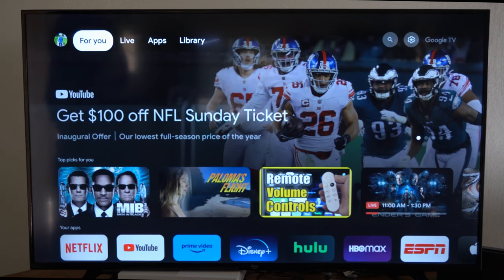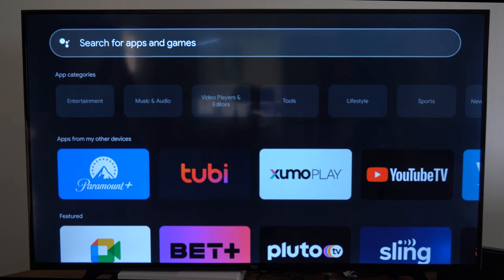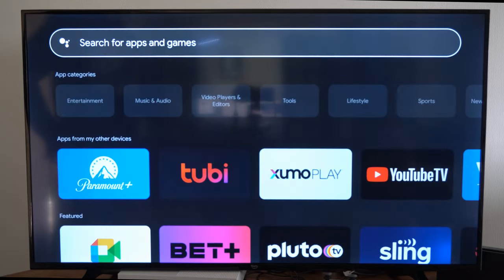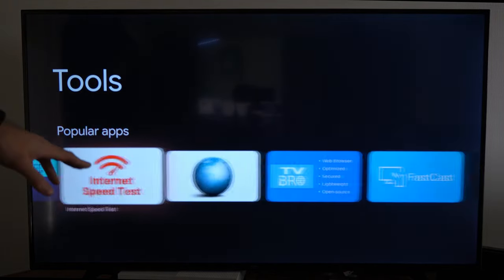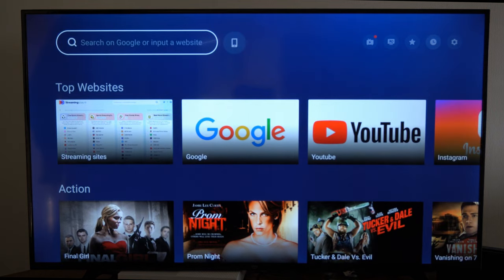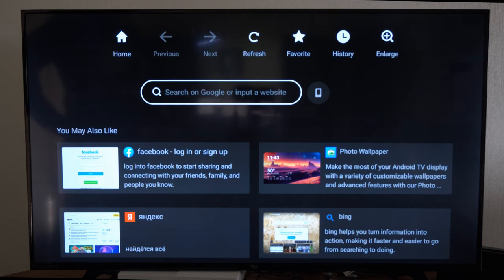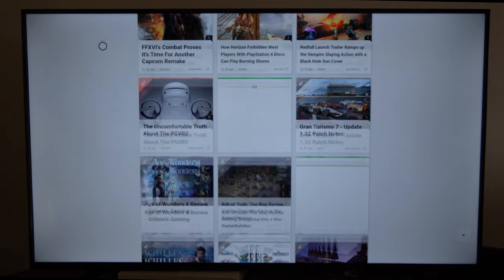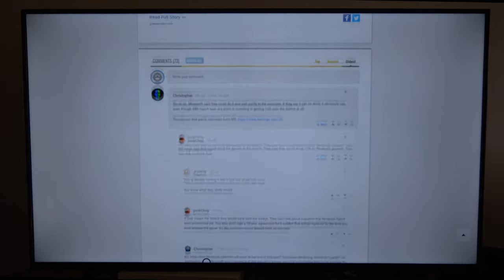How to Install & Use Internet Browser on Chromecast with Google TV (Fast Method)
Do you want to know how to install and use the internet browser on chromecast with google tv! To do this, go to apps and then go to categories and then choose tools. Then you can install one of the internet browsers! Then you can start browsing the web on chromecast.